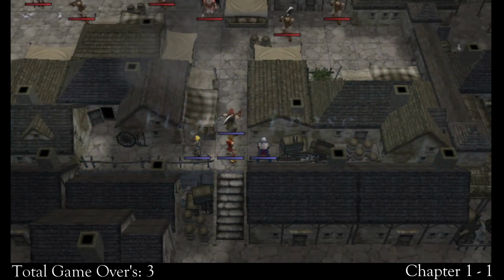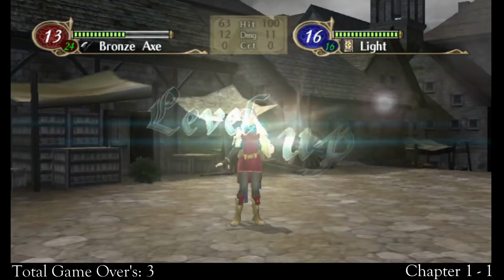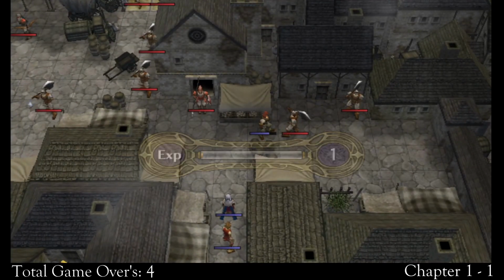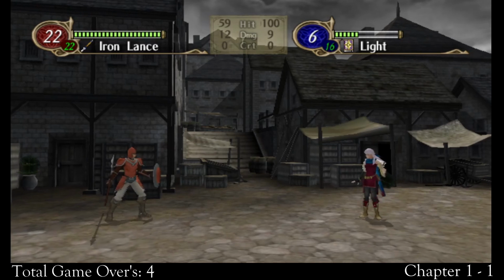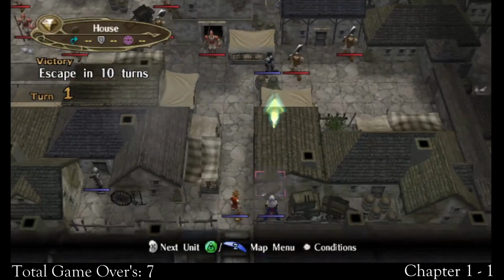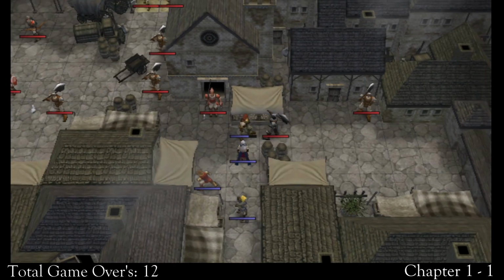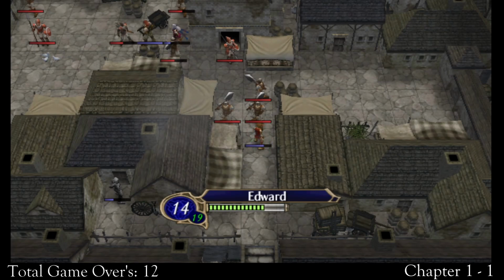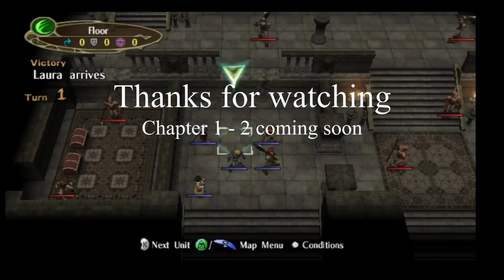Can you beat FE Radiant Dawn with only Women? Part 2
Chapter 1 - 1 of Fire Emblem Radiant Dawn requires you to move quickly and beat the level within the time limit. But how fast can you progress with only 1 woman fighting in combat?